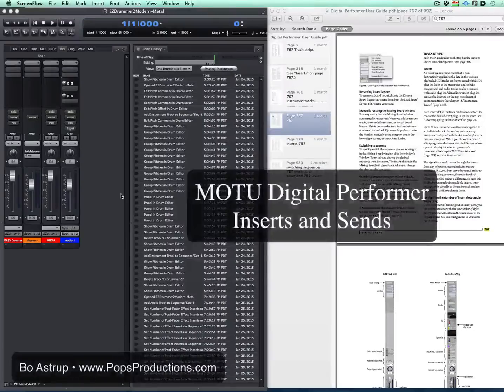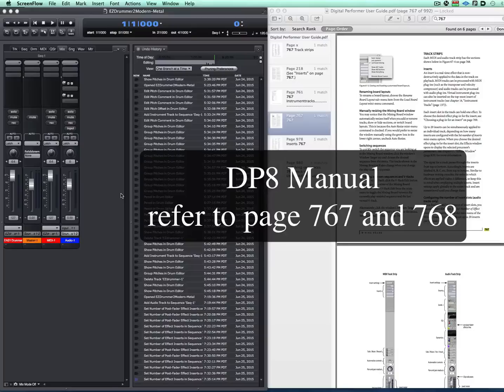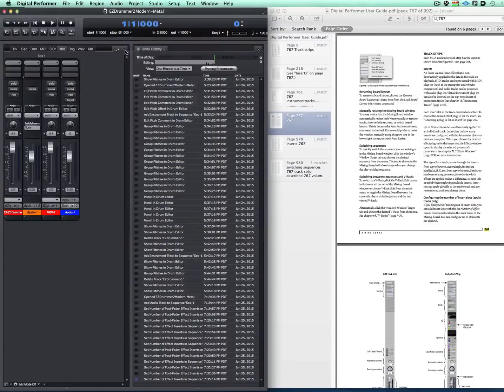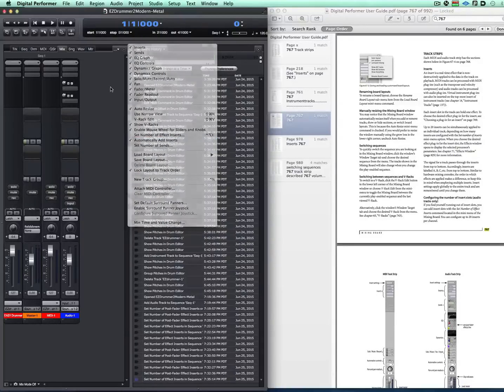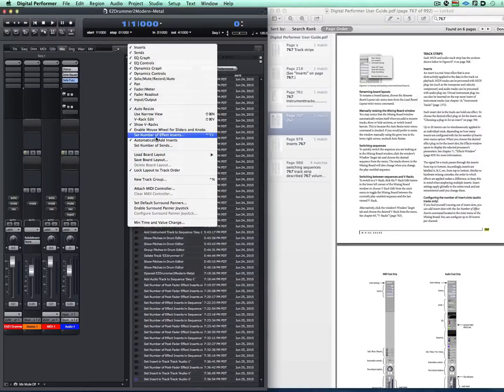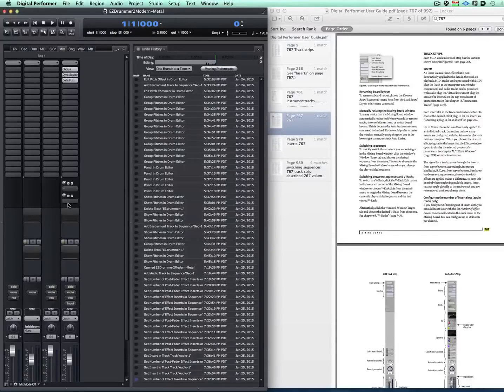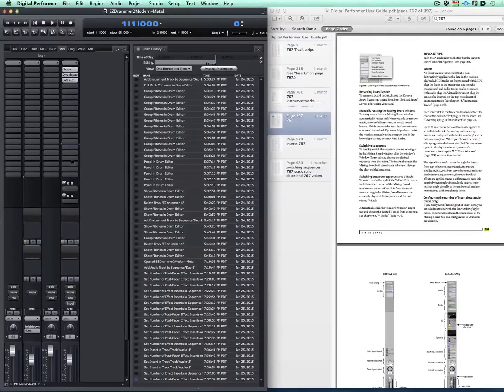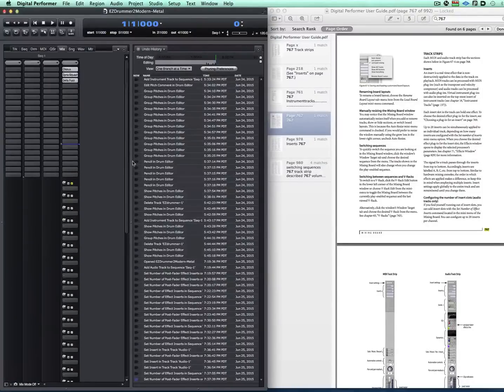Inserts and Sends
In MOTU Digital Performer you can have up to 20 inserts and sends per channel. Inserts and sends can be set both pre and post fader. DP 8 adn DP 9 Manual from page 767